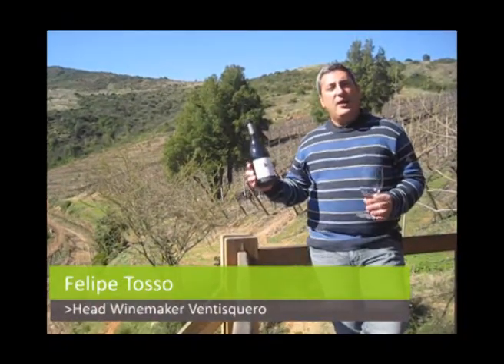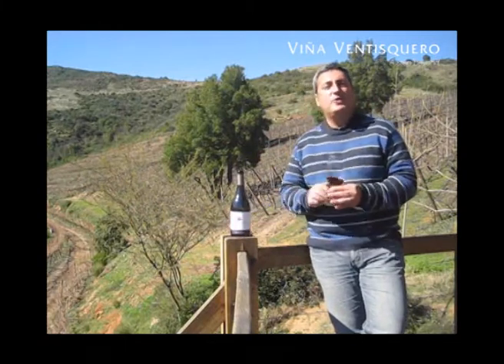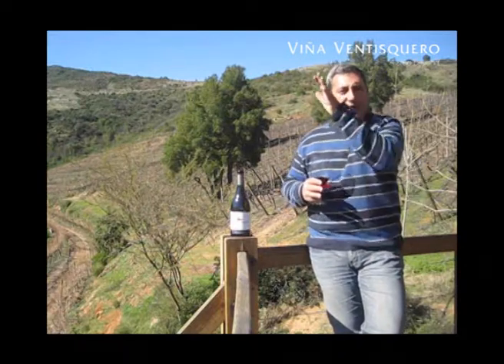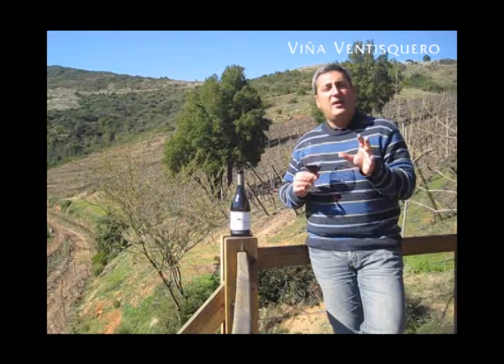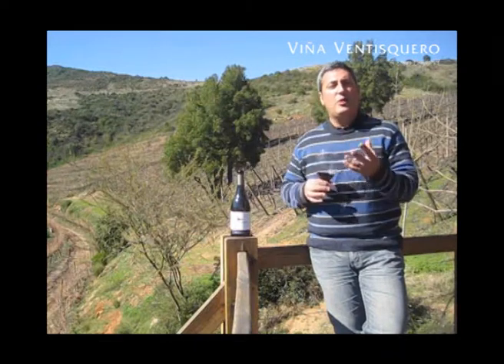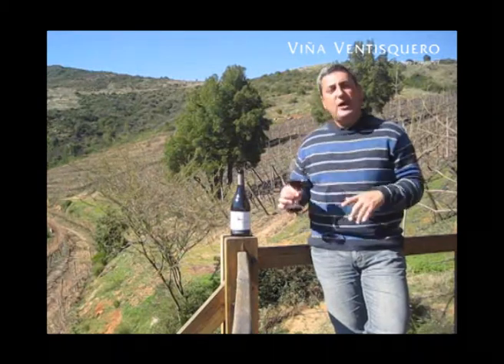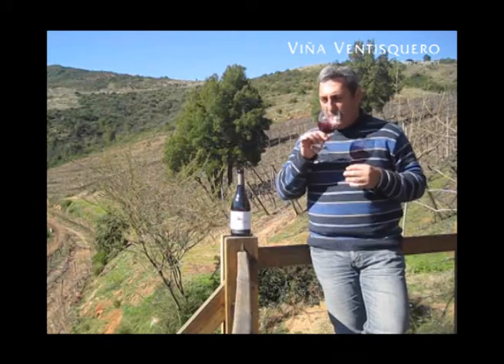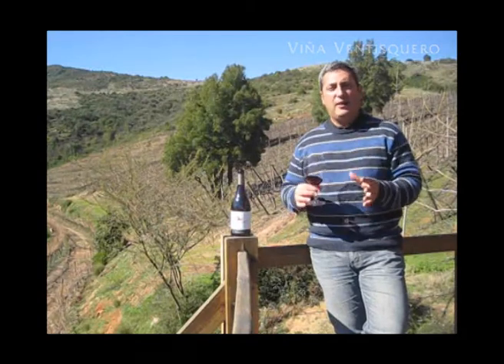Meet Herú, a great Pinot Noir from Viña Ventisquero.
Viña Ventisquero's Head Winemaker, Felipe Tosso, introduces Herú, a Pinot Noir from Tapihue vineyard at Casablanca Valley.